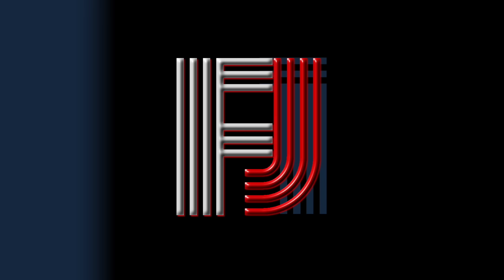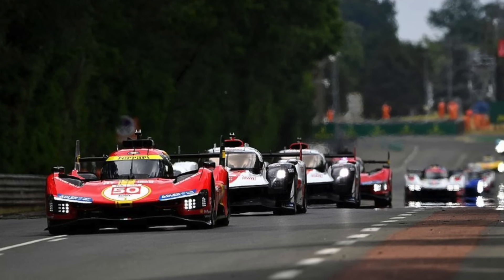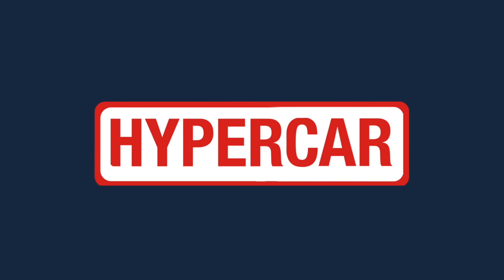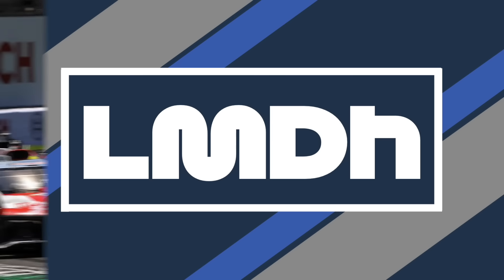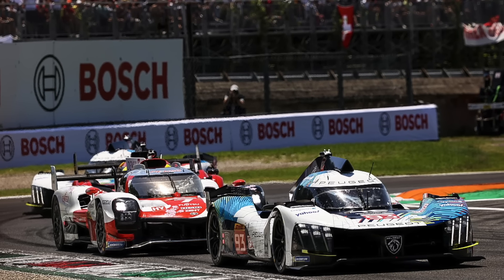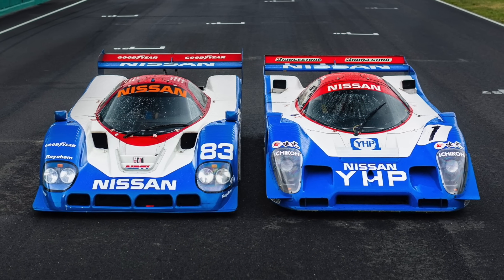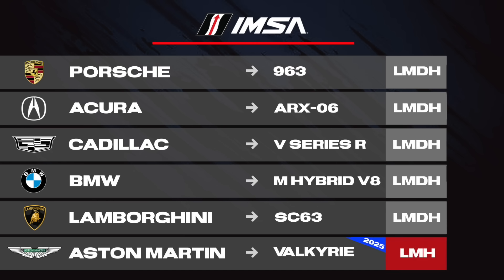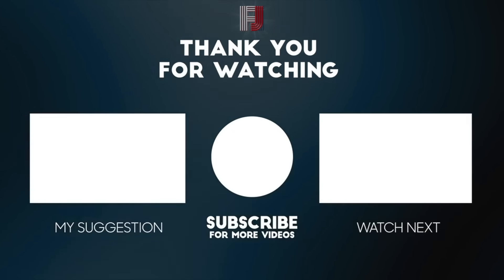Hypercar and GTP EXPLAINED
This video fully explains everything about the WEC Hypercar Class and the IMSA GTP Class ahead of the 2024 seasons. For this production of mine, I discuss the categories purpose, their car regulations, their significance to return the golden era of prototype endurance racing, the manufacturers and cars participating, and lots more!

Equipment I use:
Mic: Yeti-Blue
Editing Software: iMovie
Graphic Design Platform: Go Daddy Studio

Photos:
Credit for some of the images used in this video goes to: Autosport.com, ultimatecarpage.com,, topgear, supercar.net, snaplap.com, thespeedjournal, classicdriver.com, lamborghini, astonmartin, and motorsport.com. (video credit is displayed in the video itself)

If you are interested in endurance racing, trust me this is the channel to come to. Thanks for your support, have a great day and enjoy the racing!